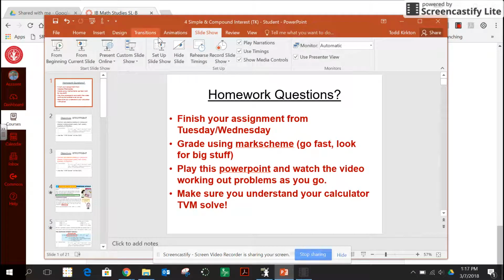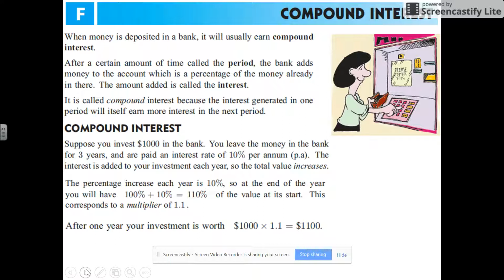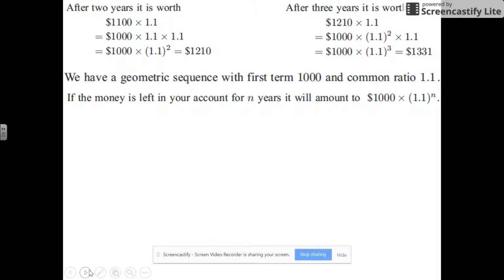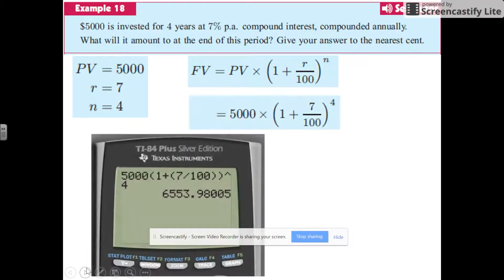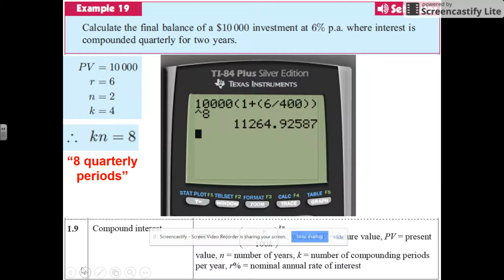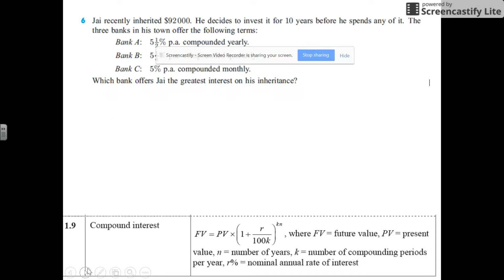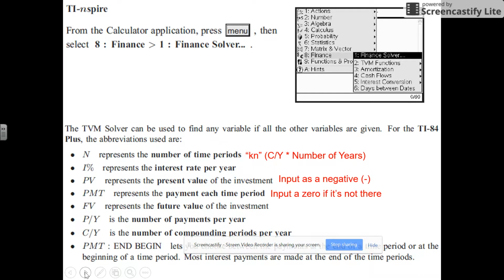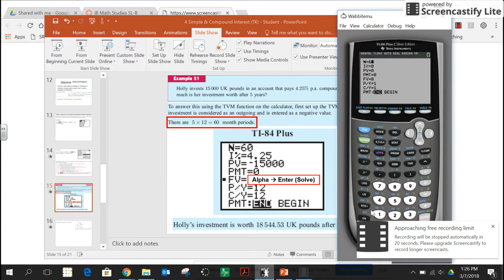Compound Interest notes part 1